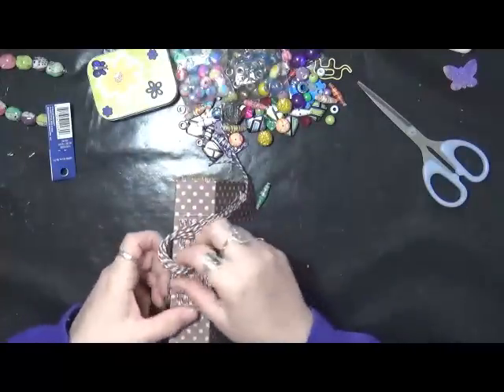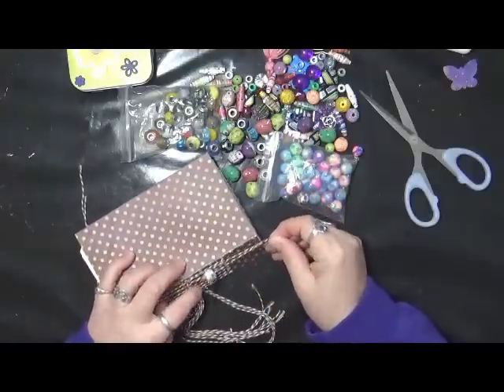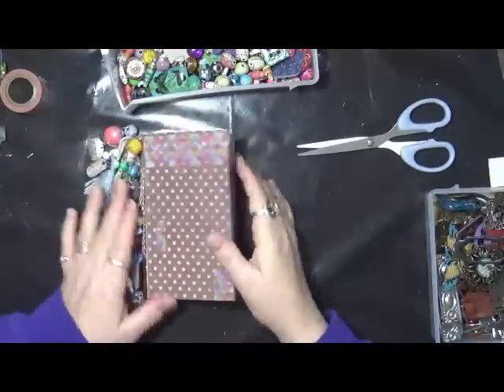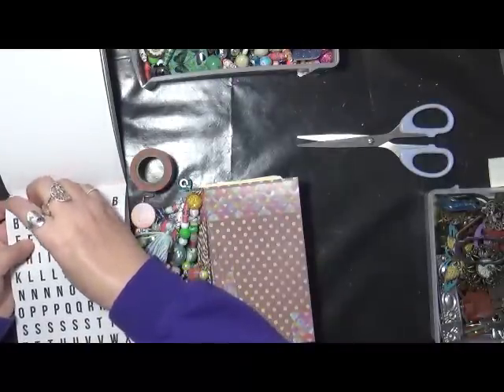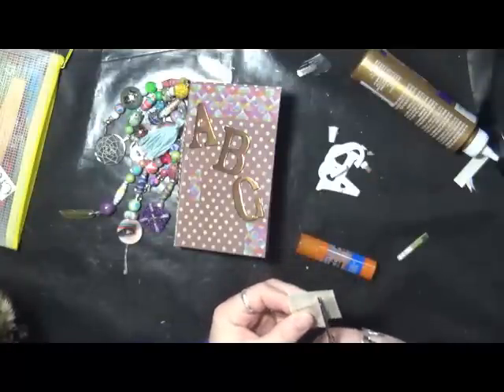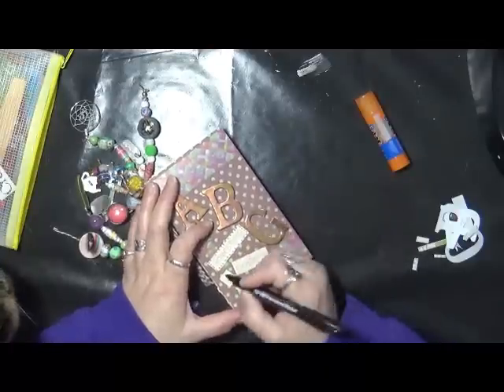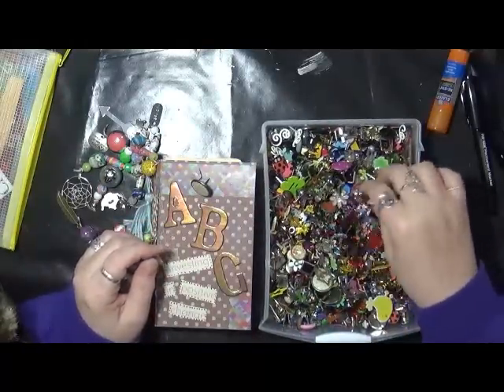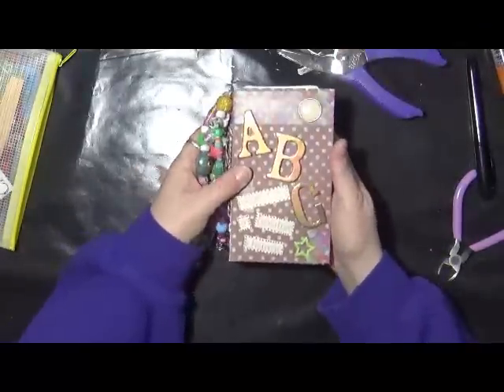Chronic Pain ABC Cover